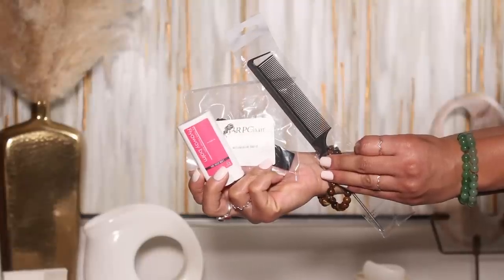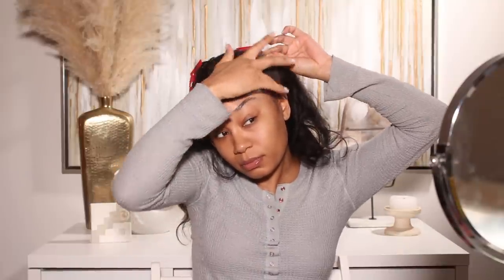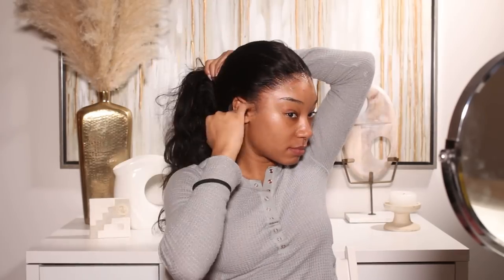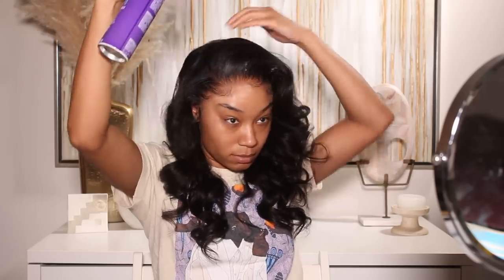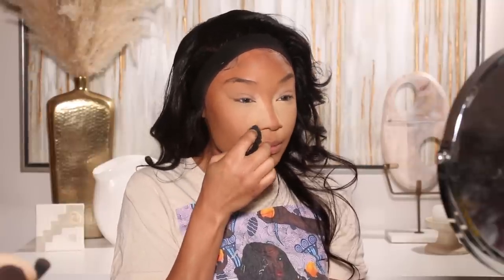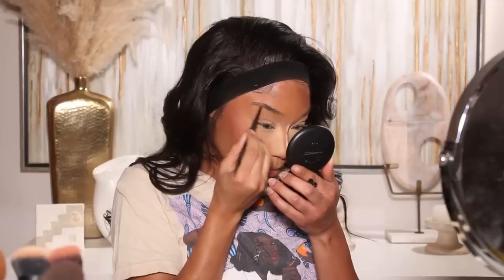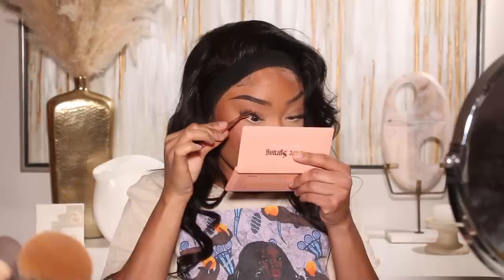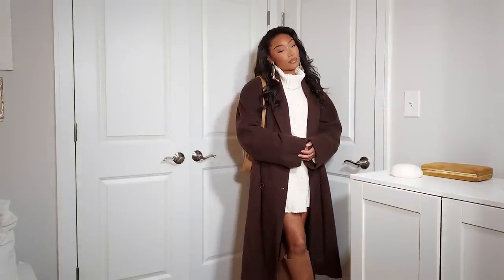FULL GRWM | WIG INSTALL + SOFT GLAM MAKEUP + WINTER OUTFIT | RPGHAIR CO.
𝐖𝐢𝐠 𝐃𝐞𝐭𝐚𝐢𝐥𝐬
Invisible HD Lace 360 Wig Body Wave Indian Remy Hair [LFW31]
Length - 18inches
Density - 150%
360 Lace Frontal Wig
★ Skin Melted HD Lace
★ Upgraded Clean Hairline
★ Whole Front Bleached
More 360 Lace Front Wigs:

PRODUCT BREAKDOWN
Peach & Lily Glass Skin Water Gel Moisturizer
Peach & Lily Pure Peach Retinoic Eye Cream
LH Cosmetics Matte Attack Primer
Hourglass Ambient Soft Glow Foundation in 13.5
r.e.m. beauty Sweetner Concealer in medium 3 w
Chanel Natural Finish Loose Setting Powder in No. 20
Fenty Pro Filt’r Soft Matte Longwear Powder Foundation in No. 370
Kaleidos Makeup Symphony Contour Trio in Tan
Laura Mecier Translucent Loose Setting Powder in Honey
Artist Couture Love Sprung Face Palette VIII
Melt Cosmetics Perfectionist Brow Pencil in Dark Brown
Melt Cosmetics Max Hold Brow Gel
Armani Beauty Eyes to Kill Mascara
Haus Labs Bio-Radiant Gel-Powder Highlighter in Peach Quartz
NYX Slide On Lip Pencil in Urban Cafe
LH Cosmetics Crayon in Brown Core
Charlotte Tilbury Matte Revolution Lipstick in Cat Walking
Laura Mercier Lip Glacé Lip Gloss in Melted Sugar
Benefit The POREfessional Super Setter Setting Spray

Products marked with ( * ) were sent to me for free to try, but this does not influence my opinion about these or any other product mentioned in my videos. Meaning if you make a purchase through them, I receive commission. I always give you guys my 100% honest thoughts regardless of brand partnerships.